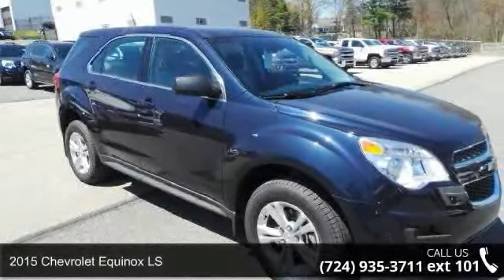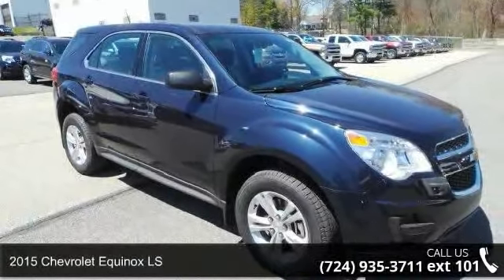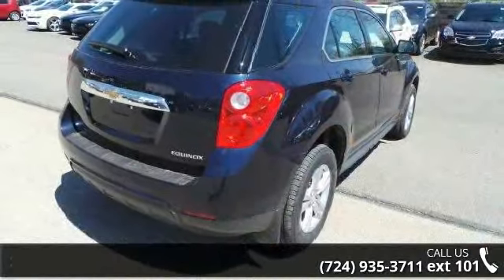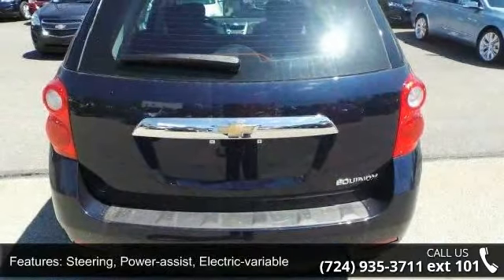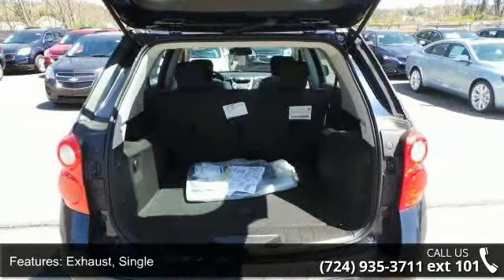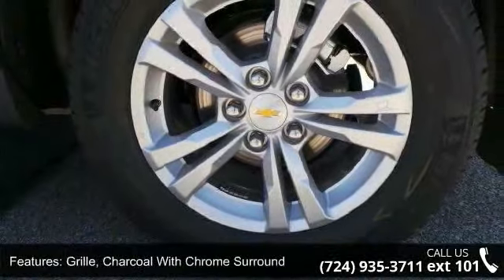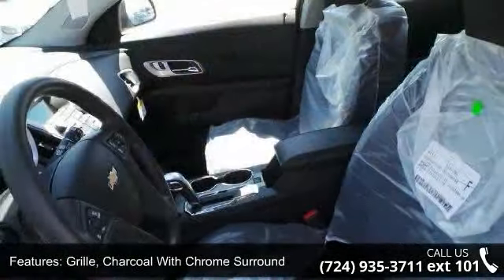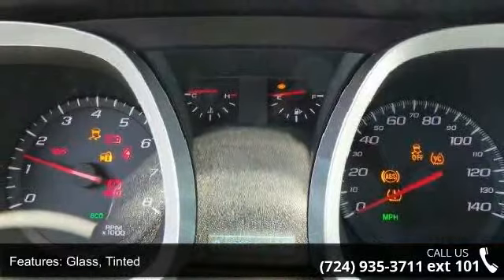2015 Chevrolet Equinox LS - Baierl Automotive - Wexford, ...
All prices include vehicle incentives The 2015 Equinox is Chevrolet's stylish and efficient sizzling compact crossover. The Equinox stretches the boundaries of the term compact as it is noticeably larger than its rivals. That size difference affords more room for passengers in the second row seat and a larger presence on the road. The 2015 Chevy Equinox is a comfortable and quiet ride and drives like a more expensive car. It has an edge in passenger comfort, especially in the rear, where the bench seat can move several inches fore and aft to create more legroom. Up front, driver and passenger benefit from generous-sized seats. The 2015 Equinox has a blend of soft curves at its edges to balance the vehicle's rectangular shape. A long hood further helps even out the Chevy's proportions. It all works to give the Equinox an athletic appearance.